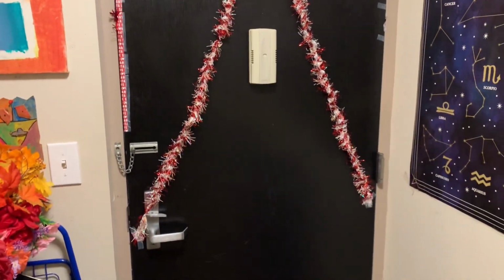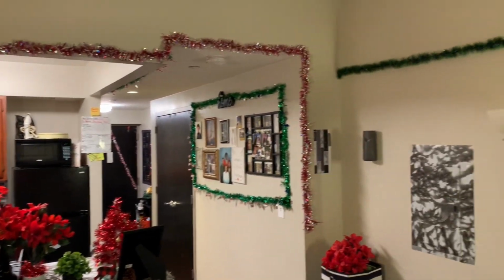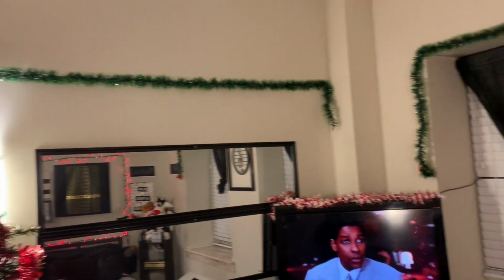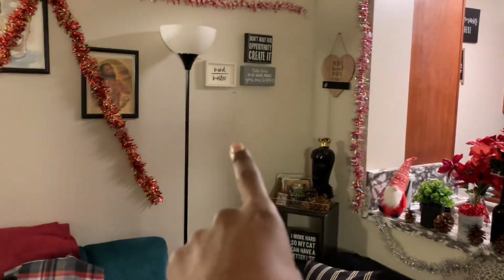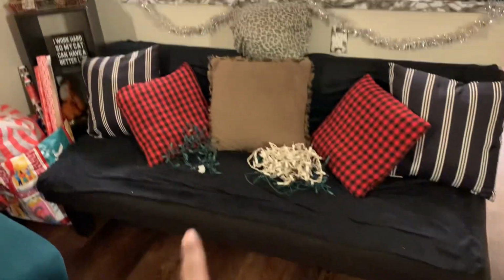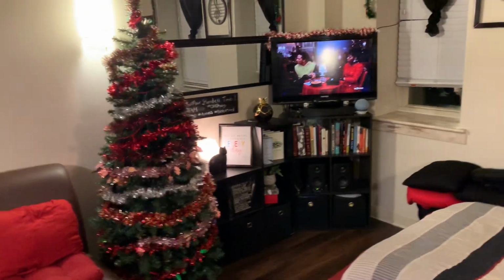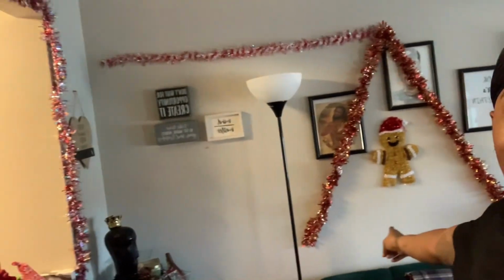Vlogmas Day 8: Holiday Decor| Ratchet Holiday Music| dollartree goodies repurposed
Lam Fam it’s that time of the year! It’s VLOGMAS and I’m super excited to curate this content for y’all. New videos all month.

In today’s video I was so inspired by looking at my decor I just had to decorate they apartment and the tree. I used some new music in this video. Let me know if you like it?

Most importantly enjoy and I’ll see y’all in the next one.